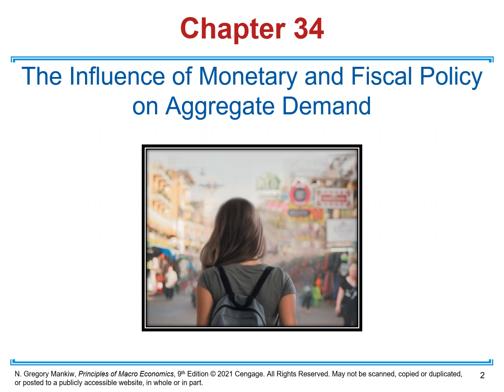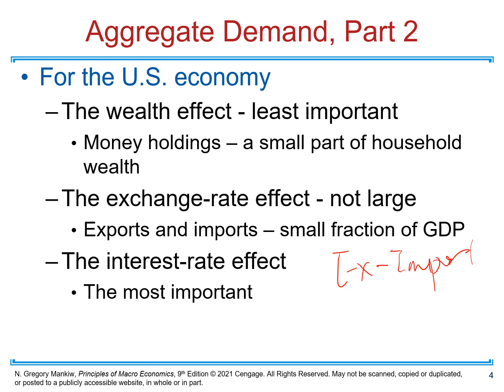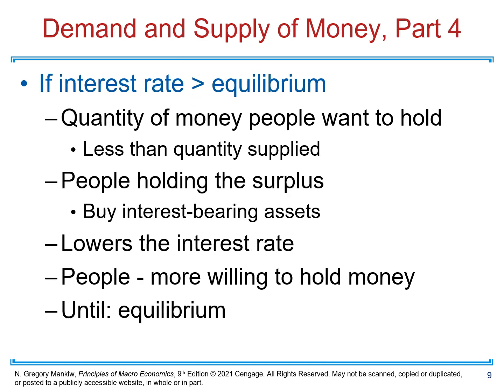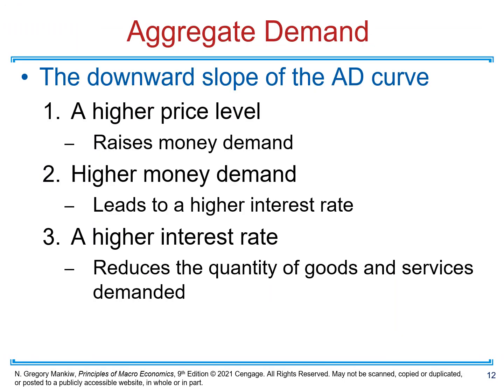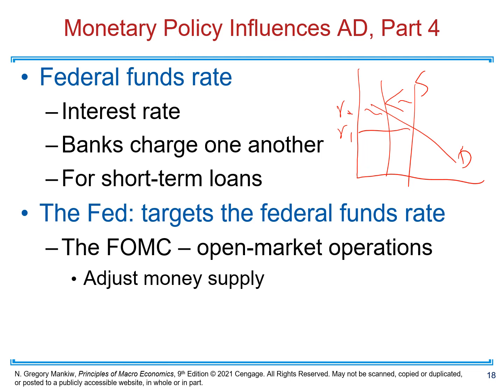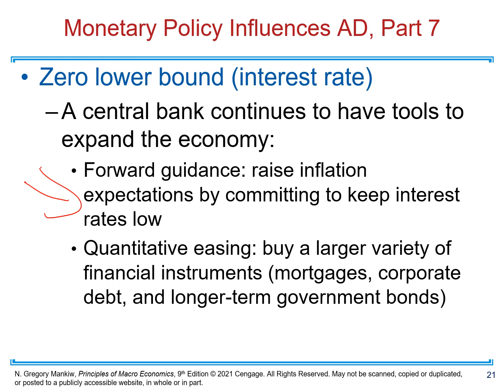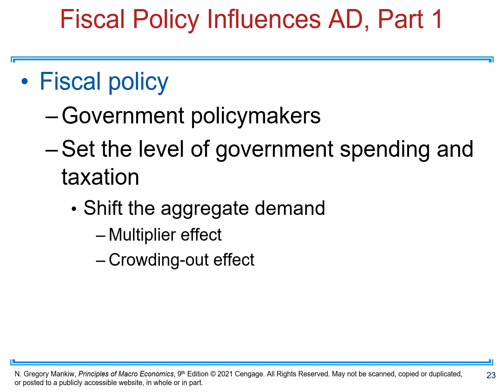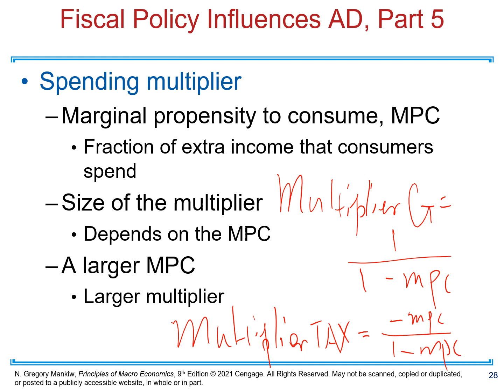Chapter 21 The Influence of Monetary and Fiscal Policy on Aggregate Demand